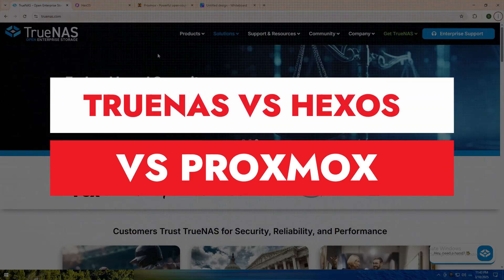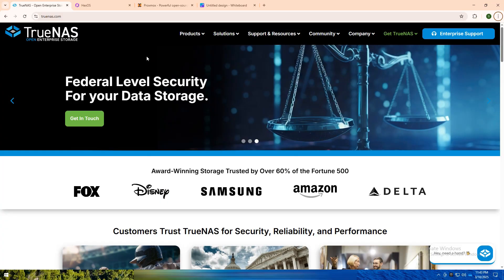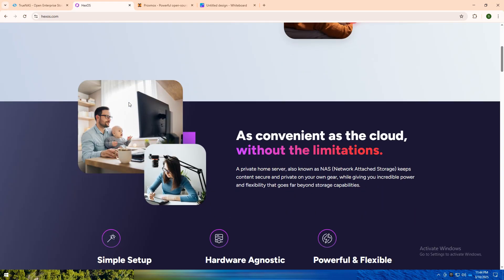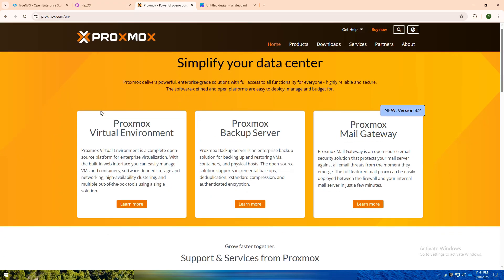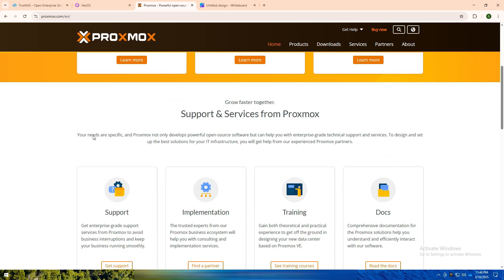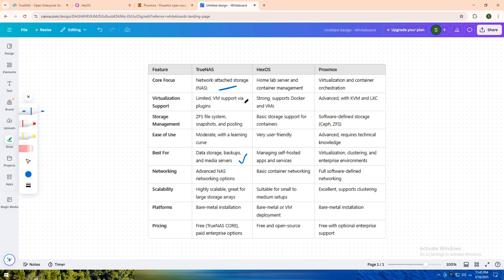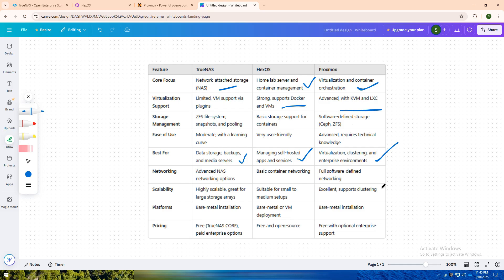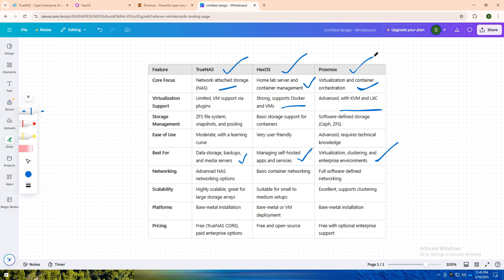TrueNAS vs HexOS vs Proxmox – Which is the Best Choice for Your Home Server in 2025? (FULL REVIEW!)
In this comprehensive comparison, we dive deep into Truenas, hexOS, and Proxmox to uncover which platform reigns supreme for your home server setup in 2025! We'll compare their key features, ease of use, performance, and community support. Discover how Truenas excels in storage management, hexOS stands out for its user-friendly interface, and Proxmox offers powerful virtualization capabilities. Whether you’re a beginner or a seasoned tech enthusiast, this video will help you make an informed decision! Tune in to find out which solution is perfect for your needs. We are not financial advisors, legal professionals, or certified experts in any field which means that the information shared in our videos should not be considered financial, legal, or professional advice. Any decisions you make based on our content are solely your responsibility. While we strive to provide accurate and up-to-date information, we cannot guarantee specific results or outcomes so we strongly encourage you to conduct your own research and consult a qualified professional before making any financial or technical decisions. By watching and engaging with this video, you acknowledge and agree to these terms.